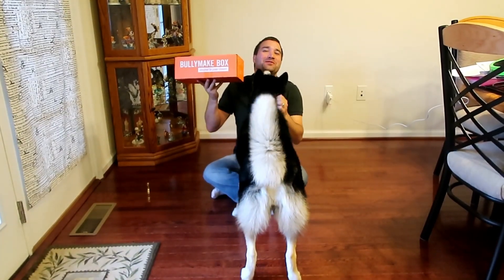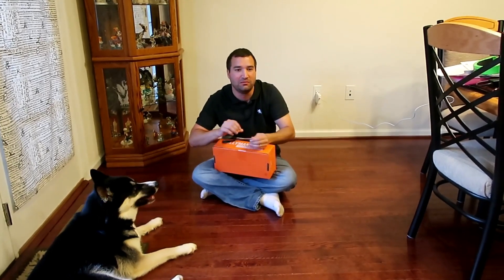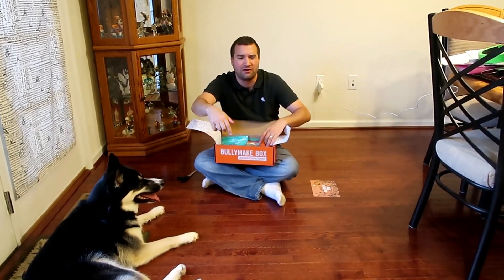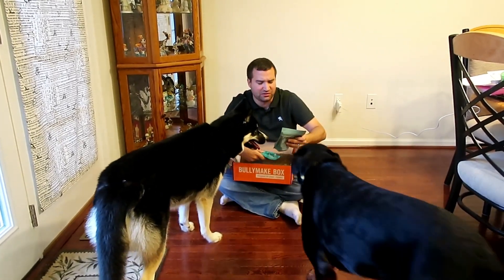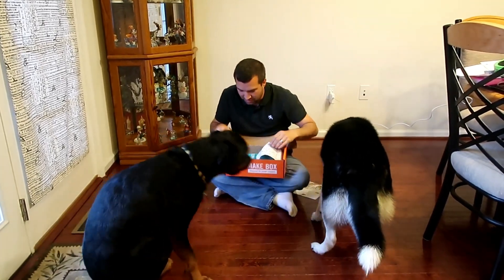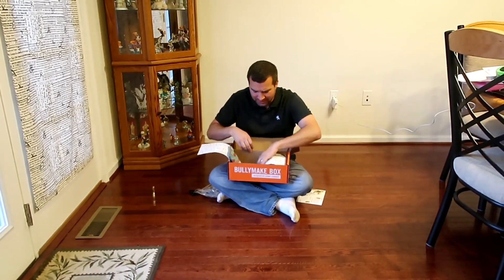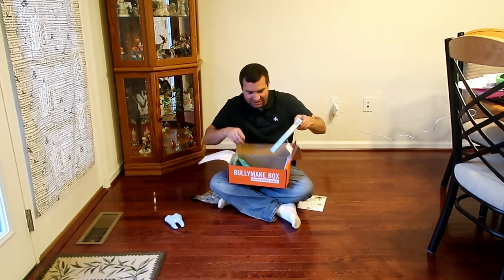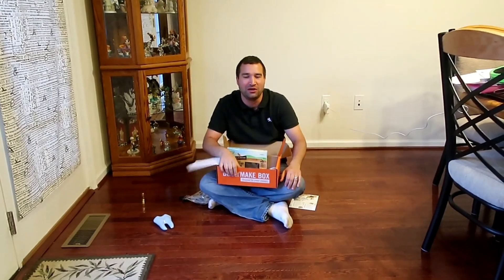BULLYMAKE Unboxing August 2018 | Large Dog